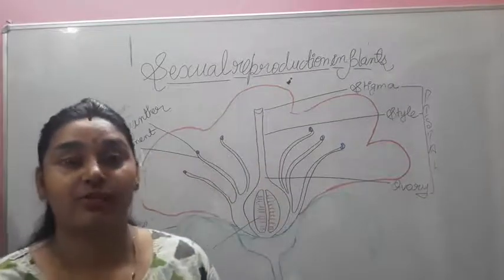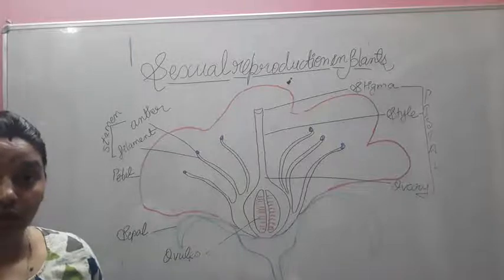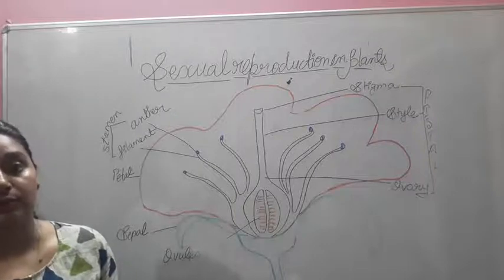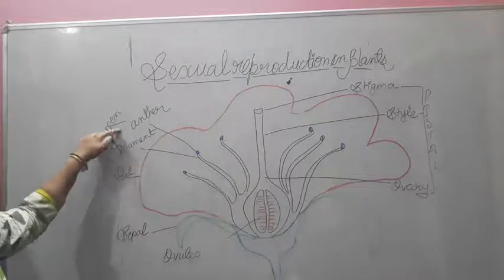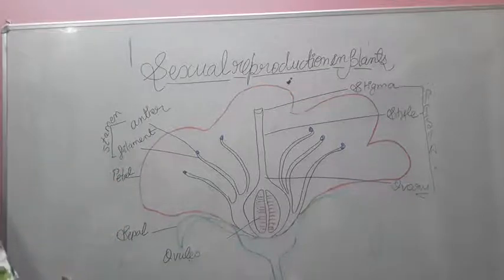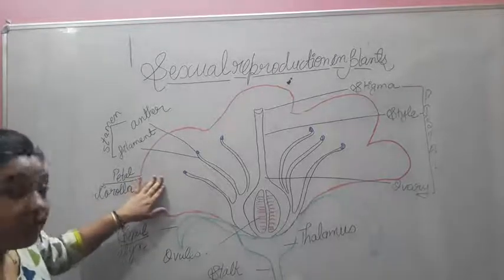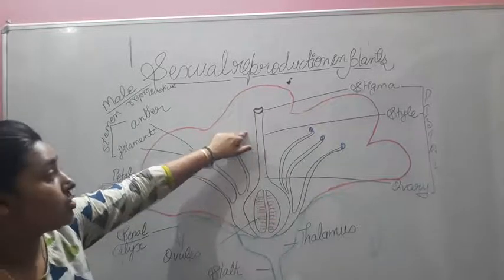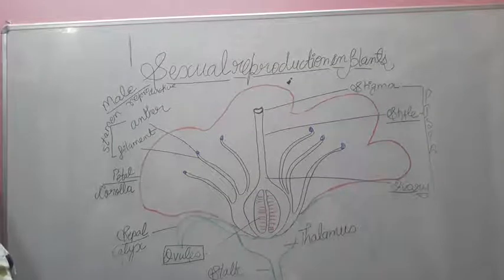Class 10|| How do organisms reproduce?|| structure of a flower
Biology ||class 10 ||How do organisms reproduce ?||structure of a flower ||By Shikha Singh